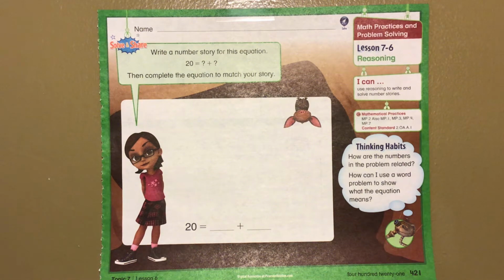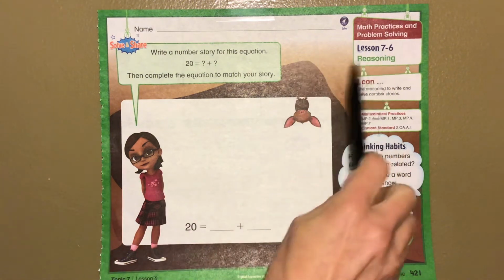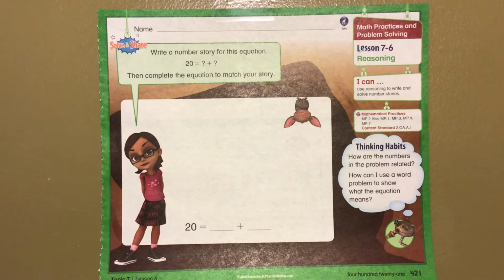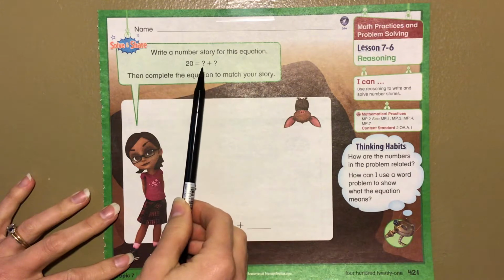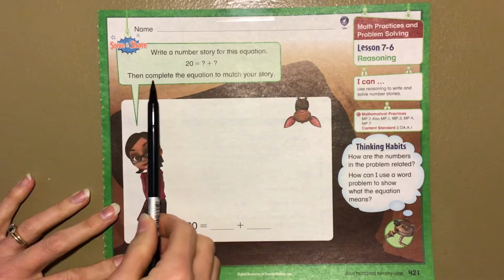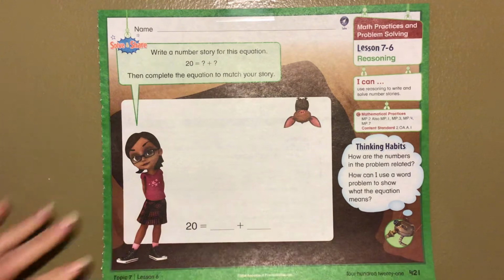2nd grade math lesson 7-6